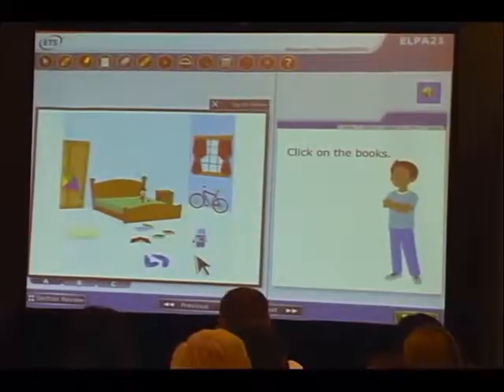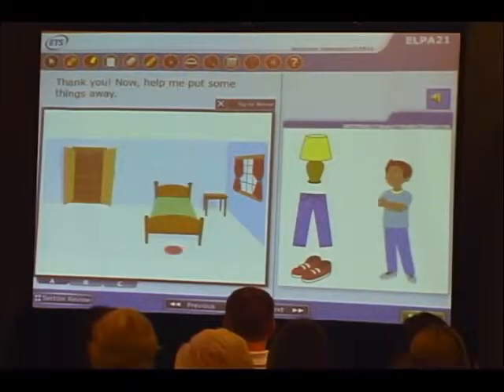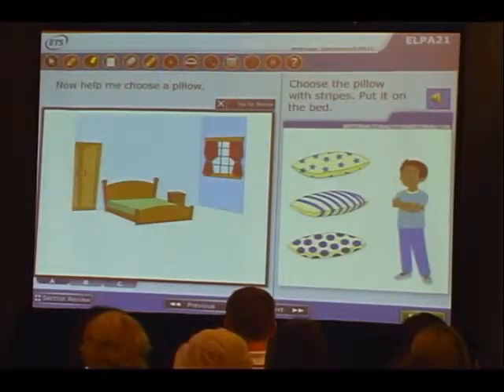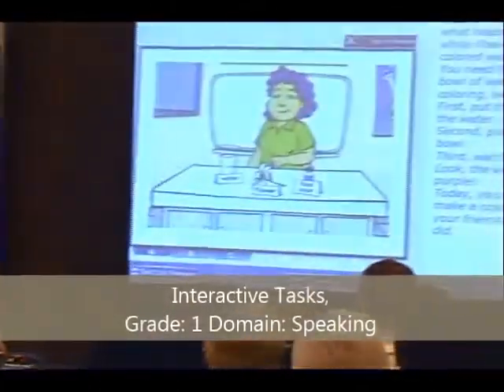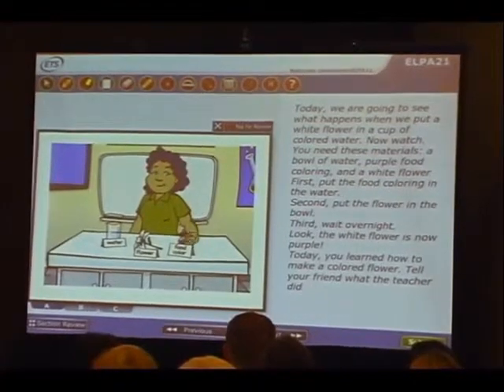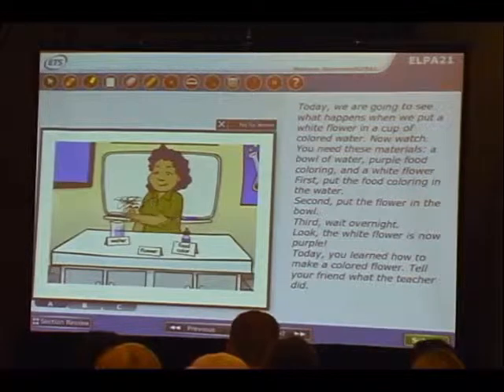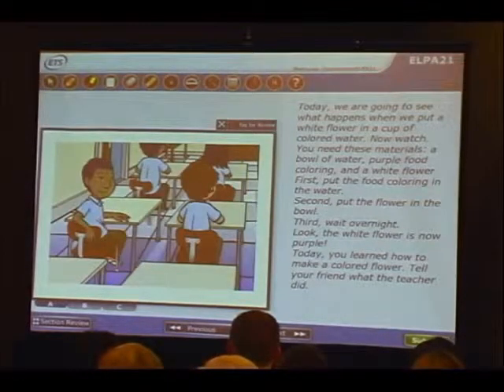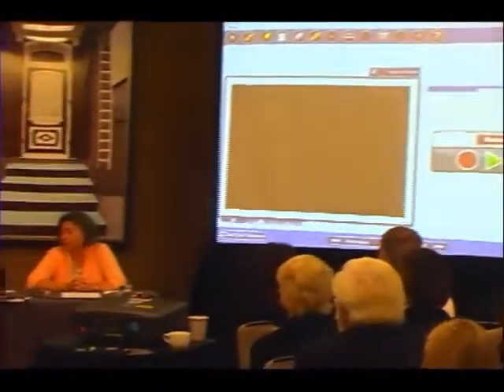Innovative Items Short Demo NCSA 2014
Innovative item types are necessary to assess the rigorous knowledge, skills, and abilities required for success in the highly skilled global environment of the 21st century. Although the term “innovative” is used widely by test developers, vendors, and state and national assessments, there is no common definition or shared understanding of what makes an assessment item “innovative,” or how, and if, innovative items differ from “technology-enhanced” items.

The English Language Proficiency Assessment for the 21st Century (ELPA21) is a collaborative consortium 11 states (with Oregon as the lead state), the Council of Chief State School Officers (CCSSO), and the National Center for Research on Evaluation, Standards, and Student Testing (CRESST) tasked with building an English Language Proficiency Assessment system based on a common set of English language proficiency standards that correspond to the Common Core State Standards in English language arts and mathematics, and the Next Generation Science Standards. ELPA21 assessments are designed to be improved and more student-responsive tests providing better information to teachers, schools, districts, and states about the progress English language learners are making toward proficiency in mastering the English language and building toward college and career readiness.

In this short 5 minute demo, Dr. Phoebe Winter, ELPA21's Item Acquisition and Development team lead, will walk you through two sample items that demonstrate the way that technology and innovation are being integrated into ELPA21's design.